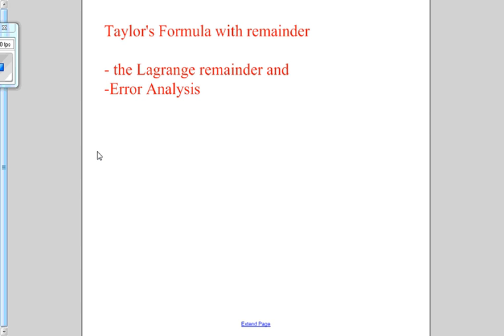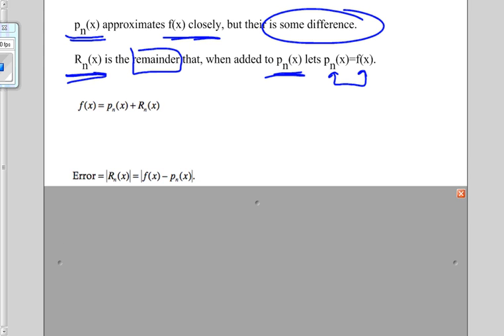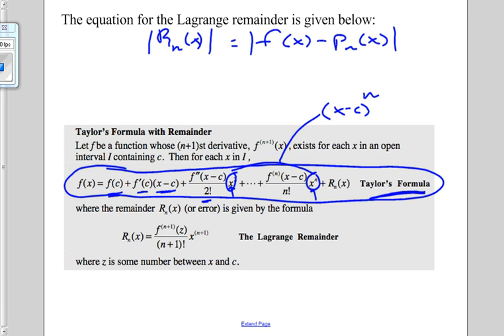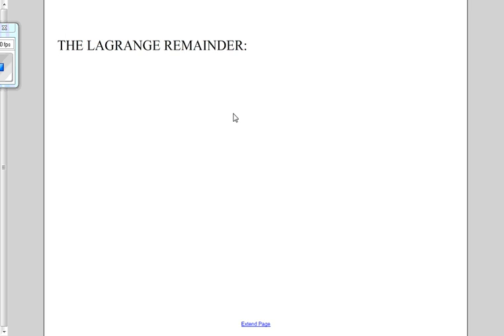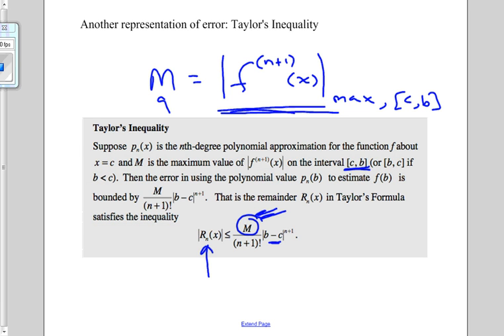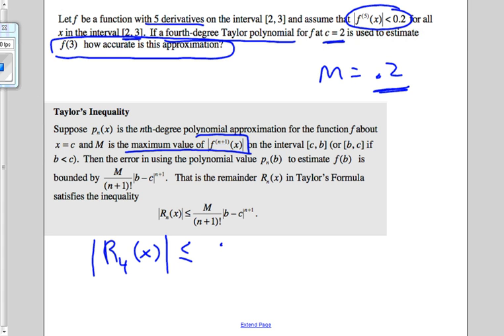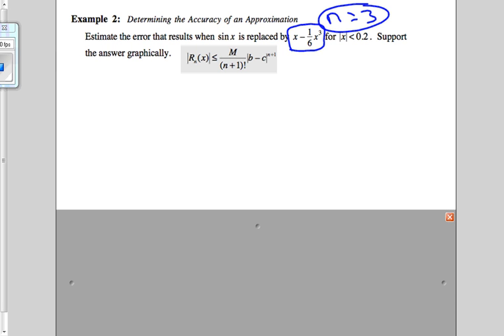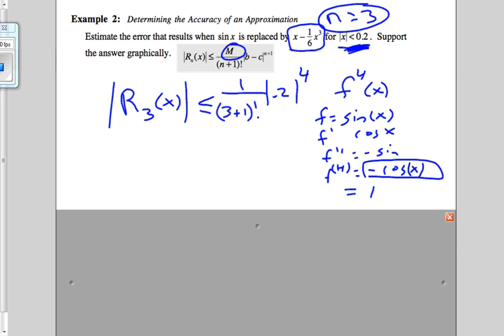11 6 a